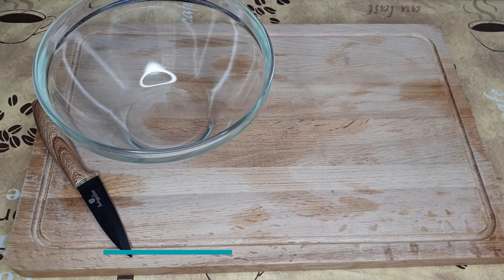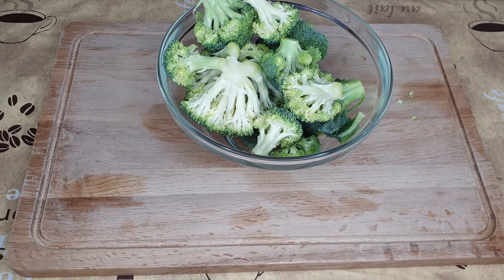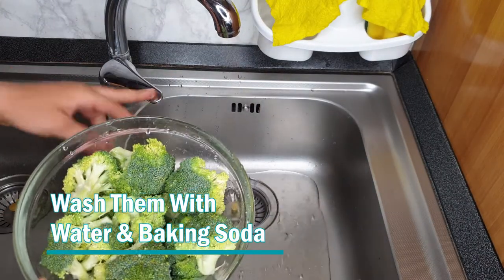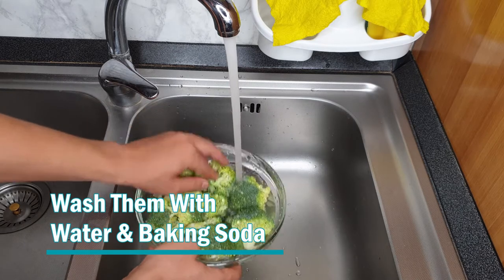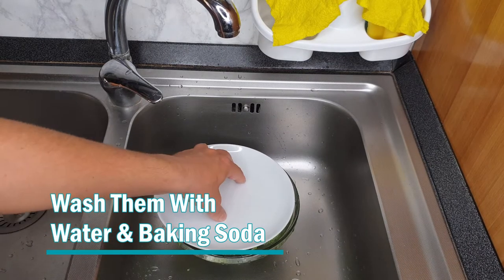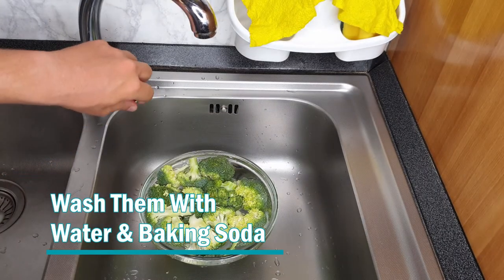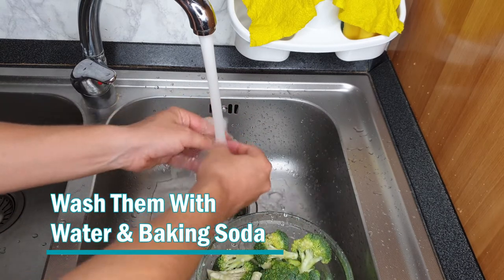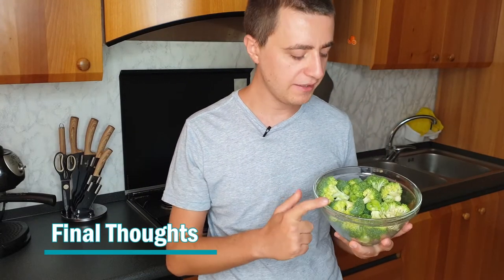How To Remove The Pesticides From Broccoli 🥦🚿🥗 (Or Any Other Vegetable) | Molto Buono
If you are not sure how to clean broccoli, this is the video for you.
When we buy broccoli, they usually come with pesticides, rarely even if they are sold as "bio" or "green", you can find ones that don't contain some type of protection against insects.
For that reason, I am showing you a simple method using baking soda on how to remove all the dirt and pesticides from them!
Also, you can use this method for cleaning any other vegetable that comes with pesticides.

If you have some QUESTIONS, feel free to use the comment section. I will reply to you as soon as possible.
I hope you enjoyed it and you have already LIKED it and shared it with your friends.

In This Video:
0:00 Intro
0:27 About This Video
0:58 Cut The Broccoli
1:24 Pre Wash
1:44 Clean
3:22 Final Thoughts